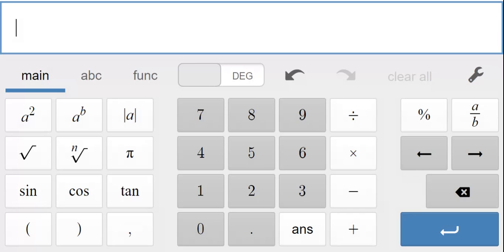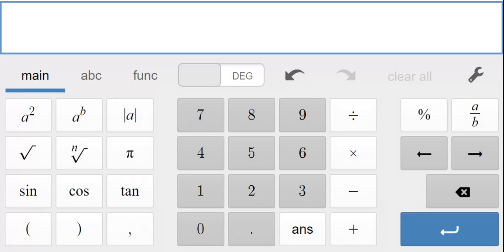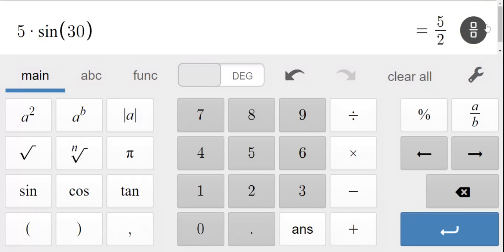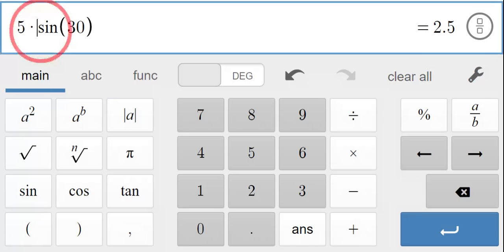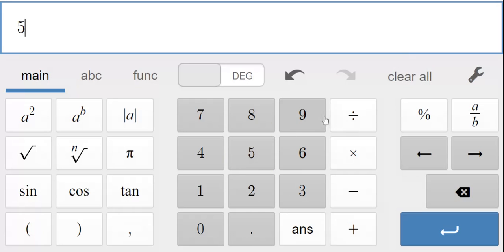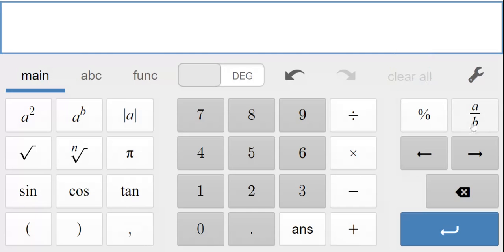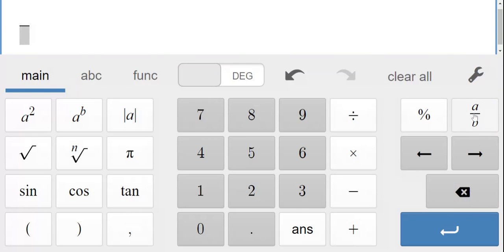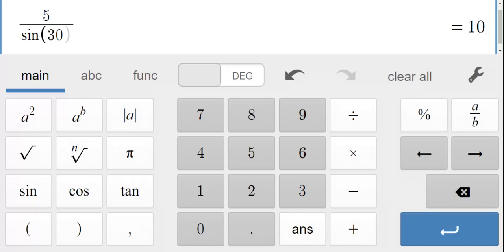Tagler - Trig - Using Desmos Calculator